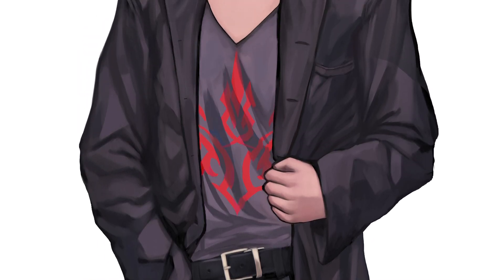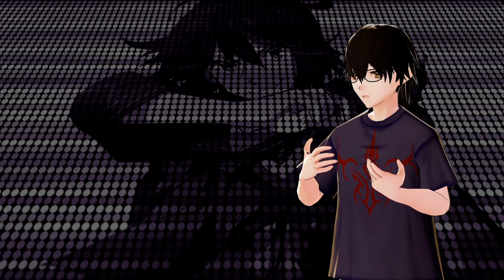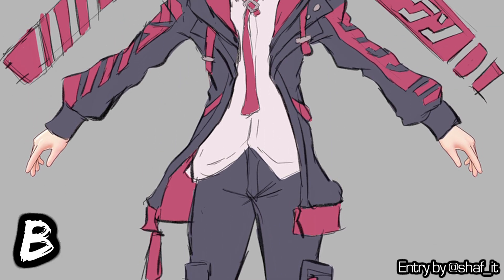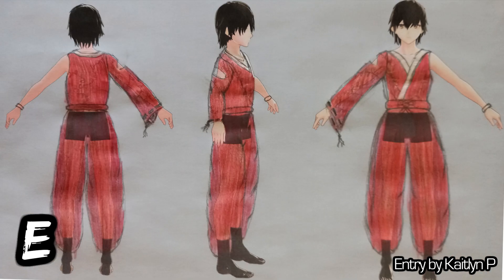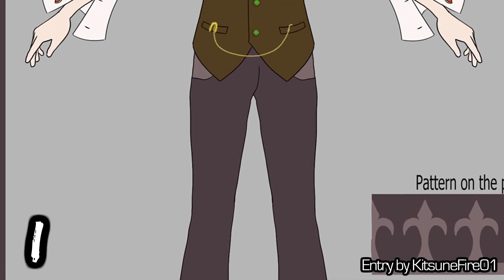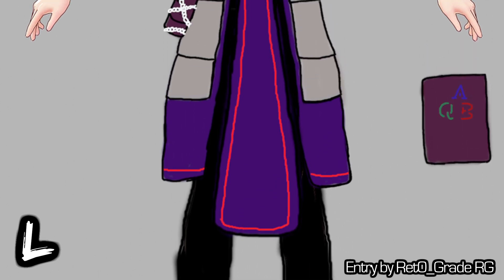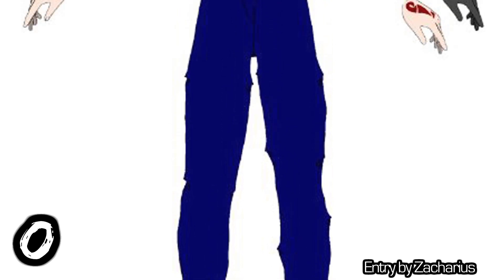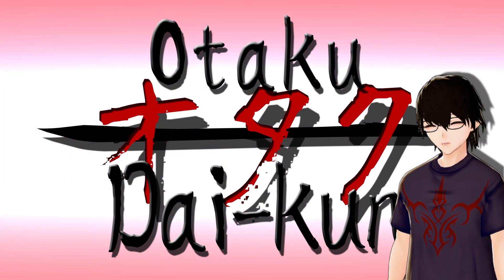VOTE NOW for Dai's New Outfit!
Last month, I implemented a contest whereby you, the viewers, made designs for my new outfit.  In this video, I show off the results of your labor and task you with voting for your favorites through polls on my community tab!

It'll really help this channel move forward providing awesome anime content.  One thing that goes the extra mile and really helps is updating your subscription notifications so you don't miss a thing!

This video is fair use under U.S. copyright law because it is (1) transformative in nature, the video is a journalistic commentary on popular media (2) uses no more of the original work than necessary for the video's purpose, the claimed duration is an edited clip for rhetoric, and (3) does not compete with the original work and could have no negative affect on its market.